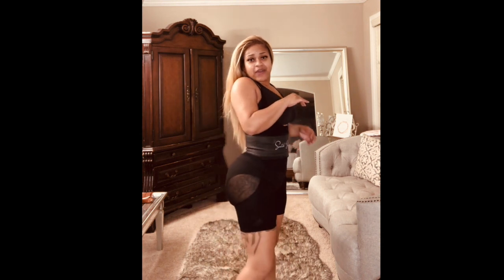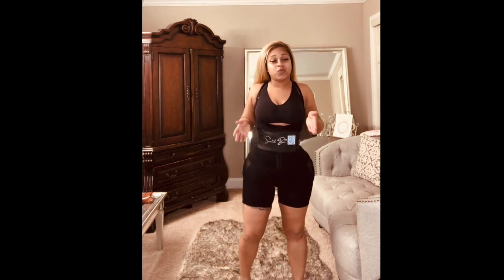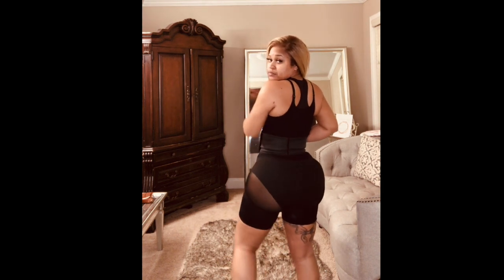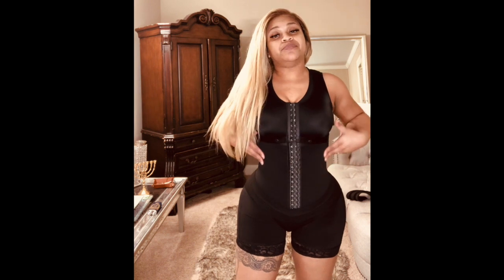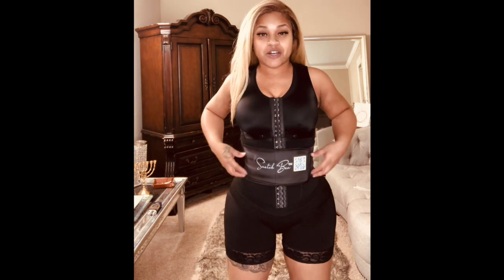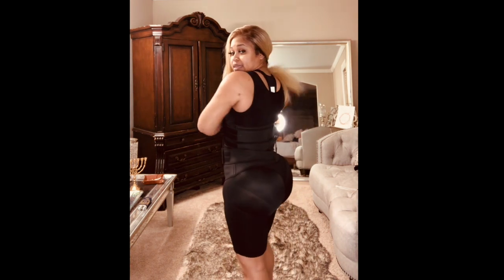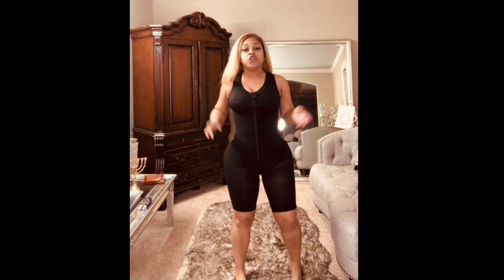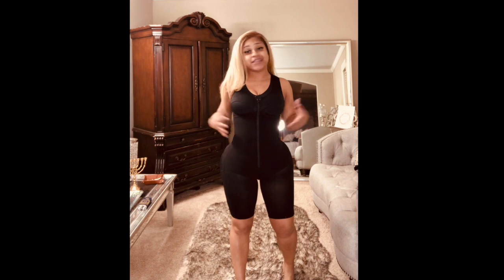Best Faja's for the Perfect Body | Full Body Shapewear| Post Surgery Faja's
Your can use these rajas for post surgery, postpartum, daily workout, Can be worn for under clothing. Extreme Snatch. Garment come with Full Body Shapers and extreme waist snatchers.

BOSSLADY7

SNAPCHAT ( IAMBOSSSEVEN)